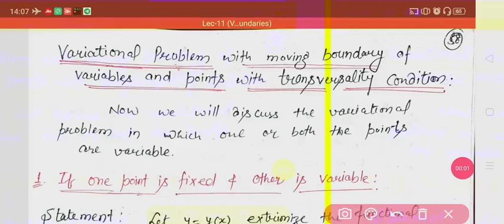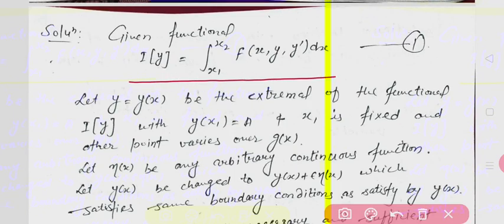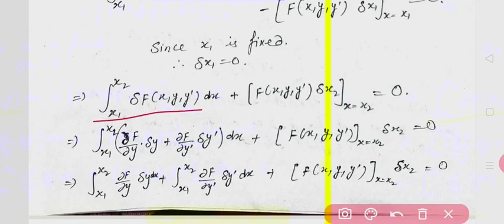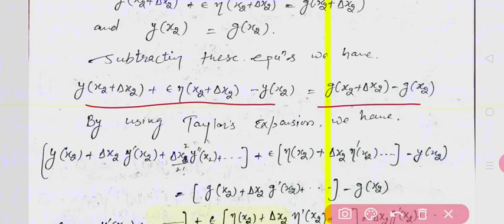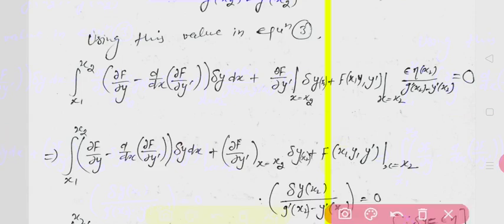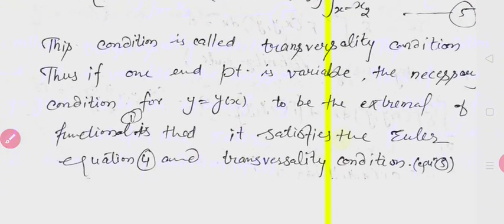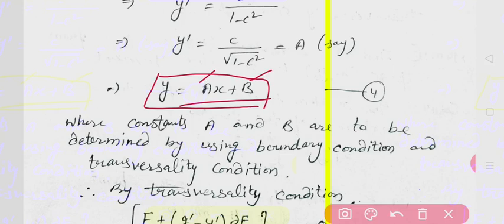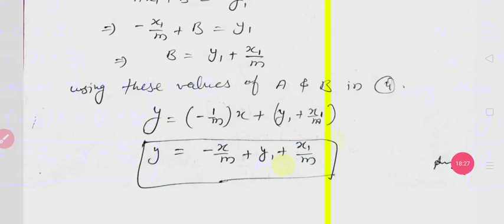Lec-11 (Variational problem with one end fix and other moving)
Here I talk about the Variational problem with moving boundaries, where either one end fix and other may vary or both end points can be moving.